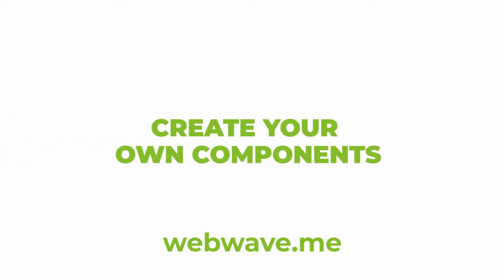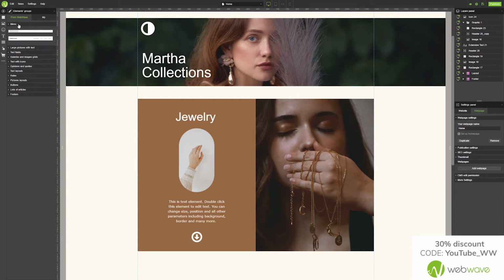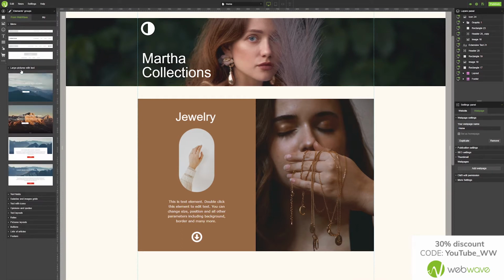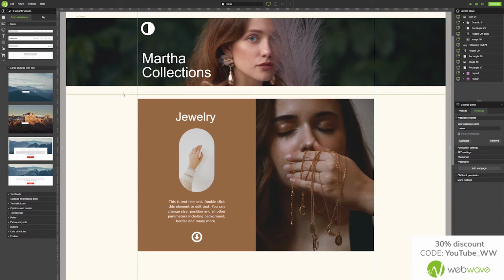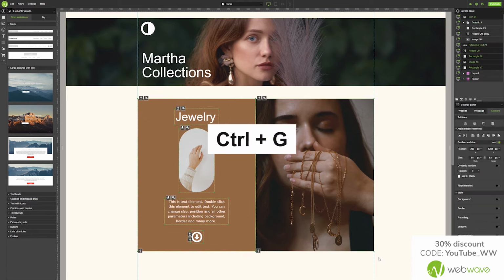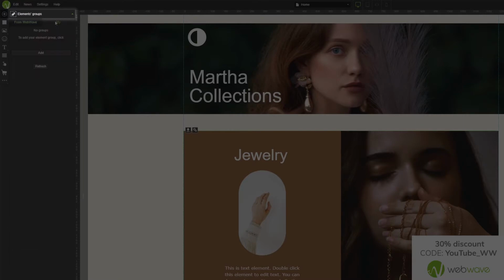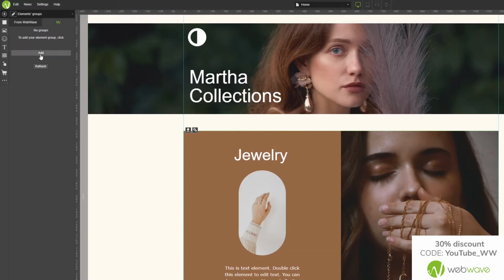Create your own Components Library without coding | Tutorial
Create your own Components Library without coding

Thanks to WebWave you will create a responsive website that displays correctly on all mobile devices: tablets, phones, etc.

Building websites with WebWave website is very simple. You do everything with the mouse using the "drag and drop" method. Just add the necessary elements to your website and publish your project with one click!